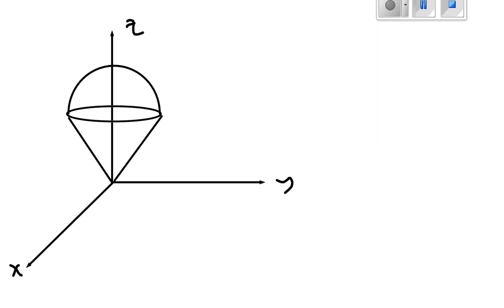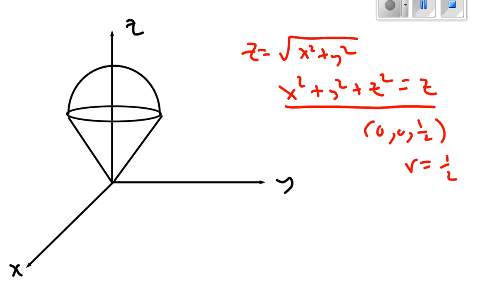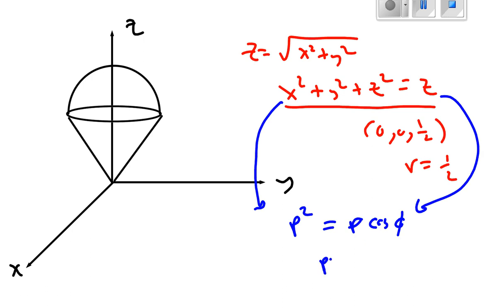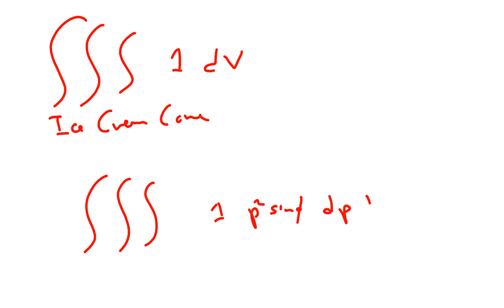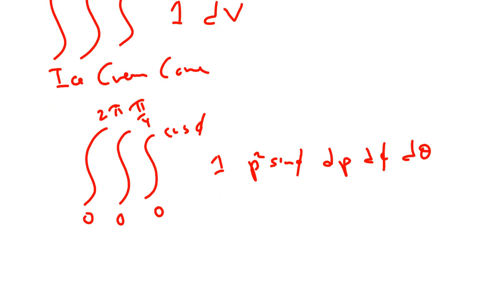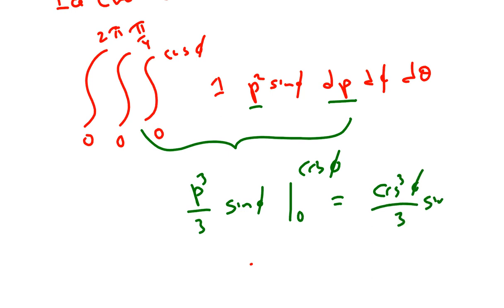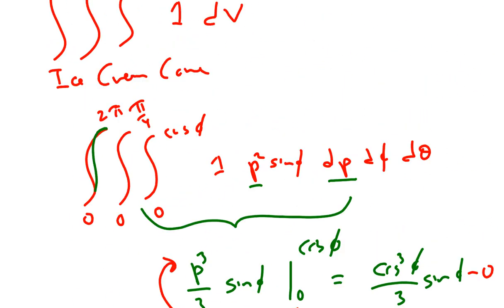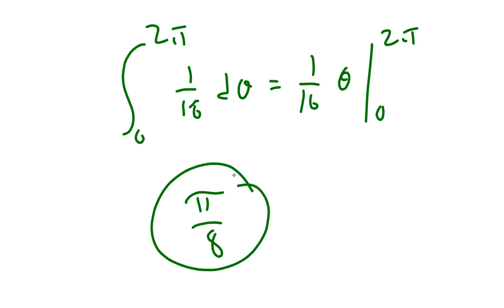Triple Integral in Spherical Coordinates Ice Cream Cone #2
This is the second of two videos that go together.  They are fun because you get to see how to compute the same integral using two different coordinate systems.